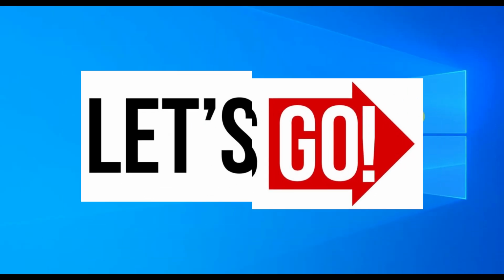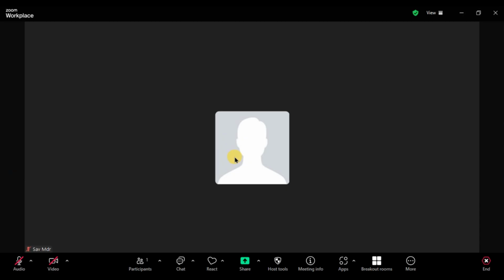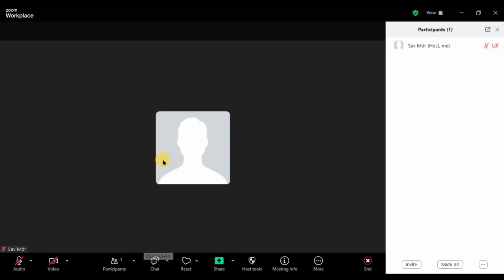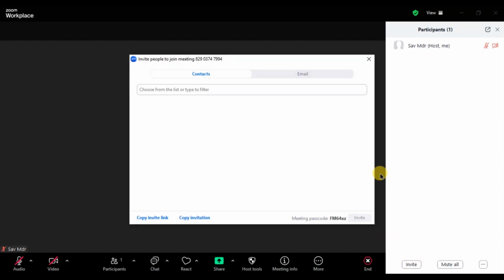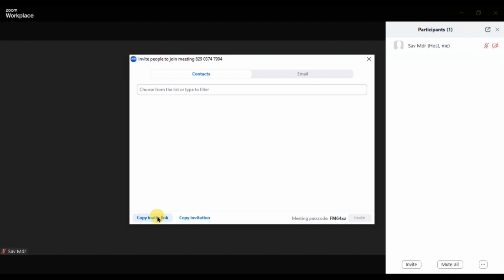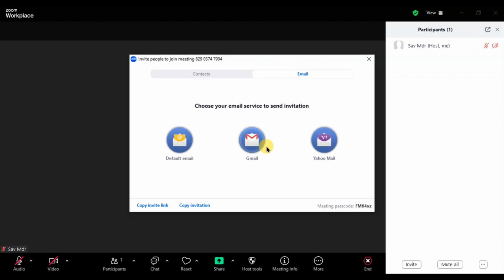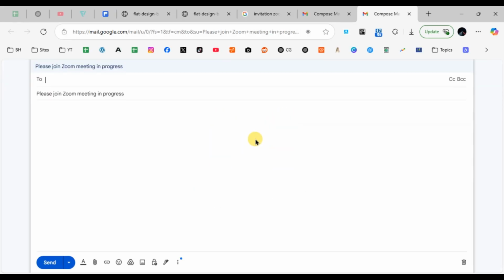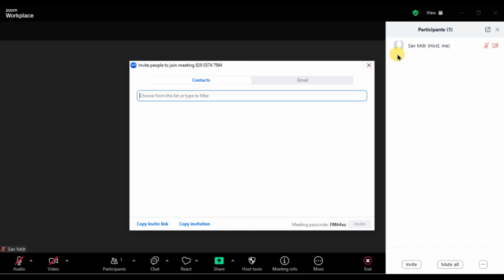How to Add Attendees to Zoom Meeting 2025?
Want to add participants to your Zoom meeting quickly and easily? In this step-by-step tutorial, we’ll show you how to invite attendees to your Zoom meeting via email, link, or calendar integration. Whether you’re scheduling a business meeting, class, or casual call, this guide will help you ensure everyone gets the invite and joins smoothly.

Got a question? Drop it in the comments and we’ll help you out!